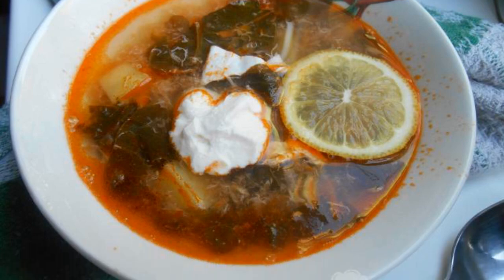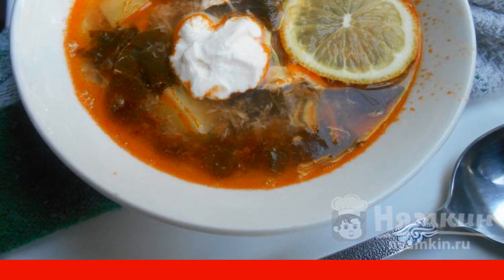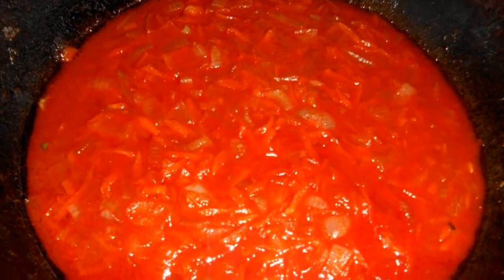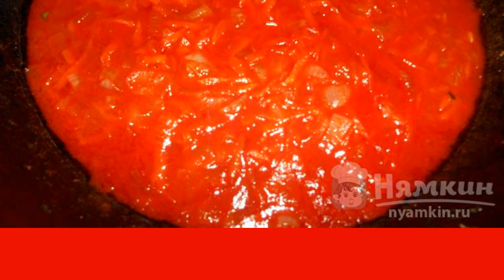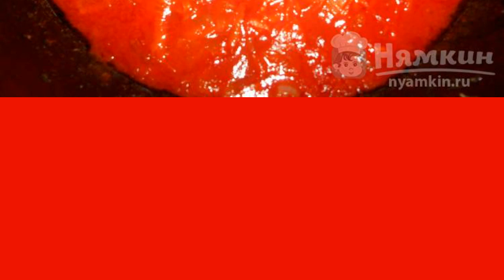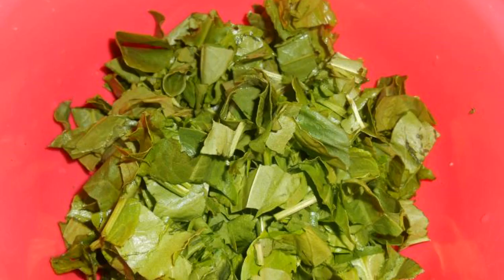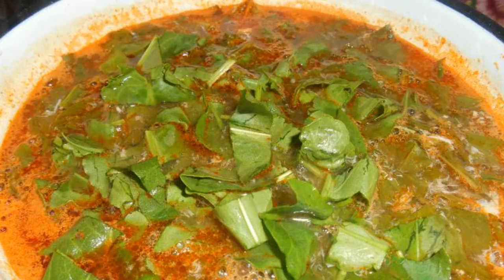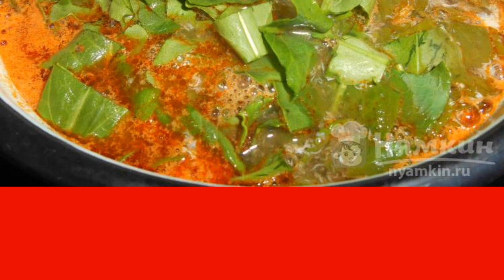Ukrainian green borscht without meat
Excellent first course of sorrel for lunch. I cook such a green borscht without meat quite often. A nutritious first course will perfectly saturate the household for lunch. Everyone always asks for supplements. Bon appetit, friends.

Ingredients:
broth - 2.5 l, potatoes - 5 pcs,
onions - 1 pc, carrots - 1 pc,
tomato paste - 1 tbsp.l., chicken eggs - 1 pc,
fresh sorrel - 1 bunch, salt - to taste,
ground black pepper - to taste, bay leaf - 1 piece,